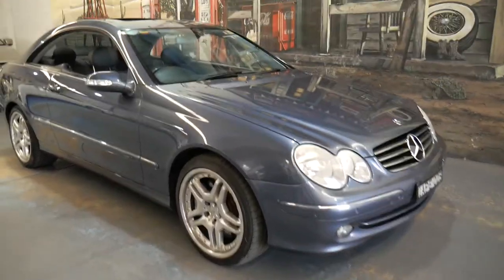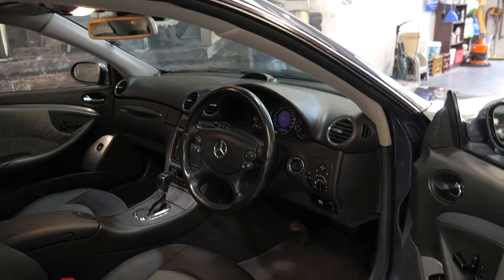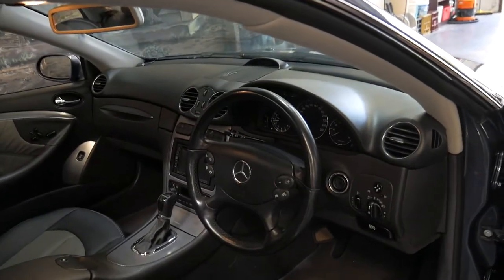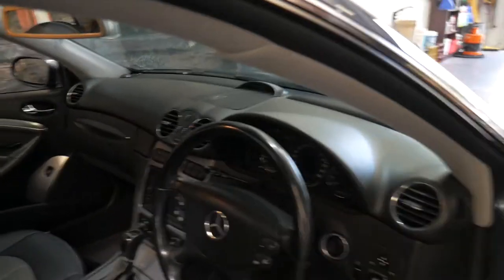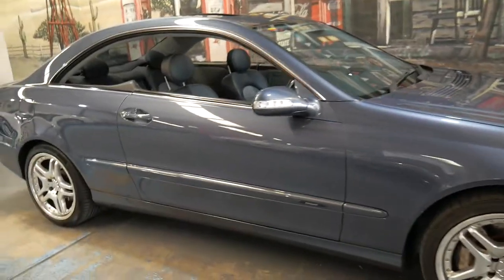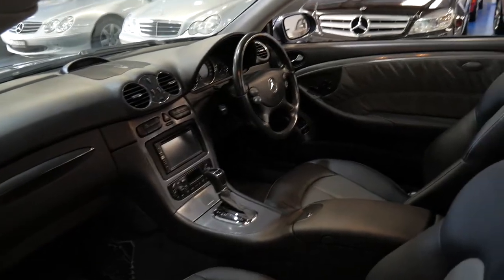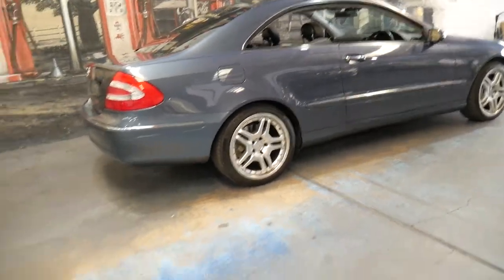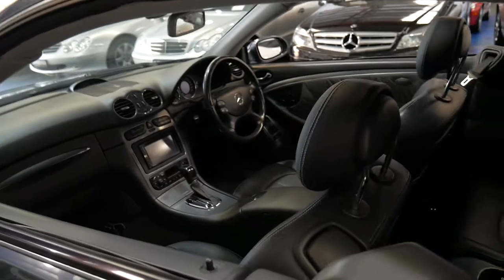2003 Mercedes Benz CLK500 Avantgarde